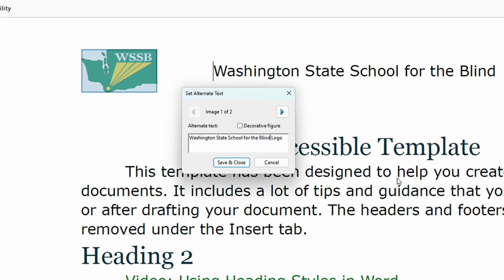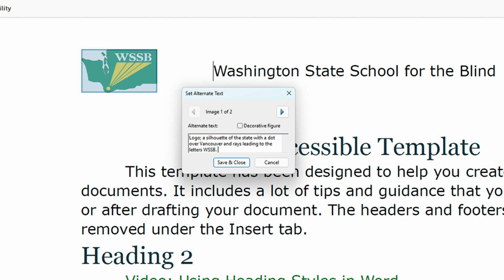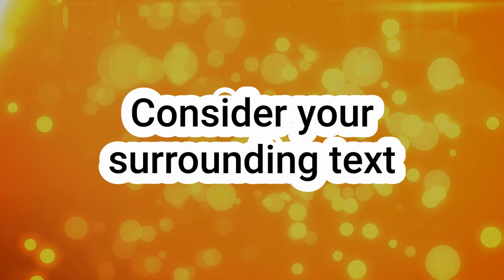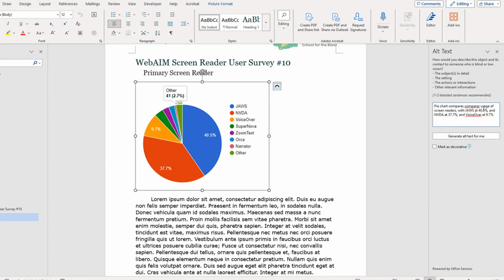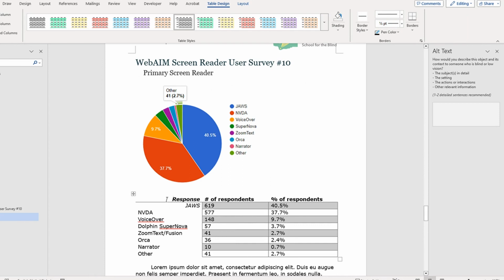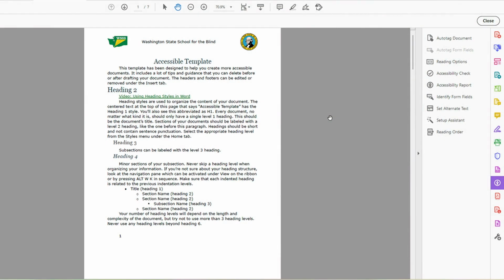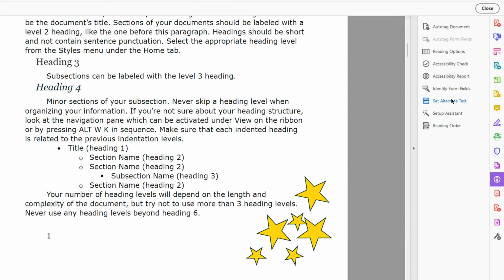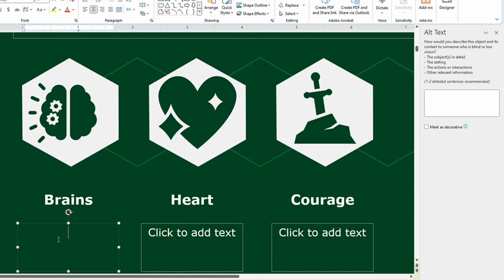Image Descriptions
0:00 Image Descriptions
00:10 Alt Text
01:01 Describe the purpose
02:18 Consider your surrounding text
03:10 Don’t repeat yourself
04:07 Create supplemental materials